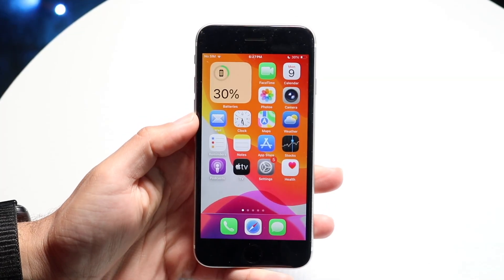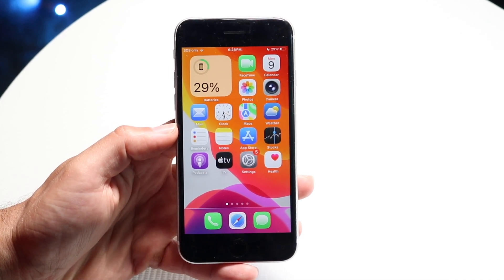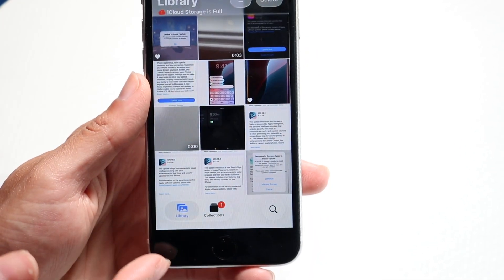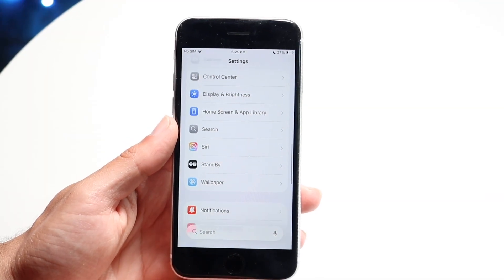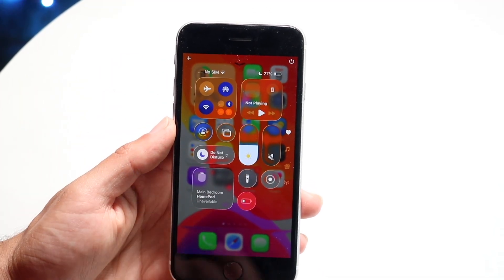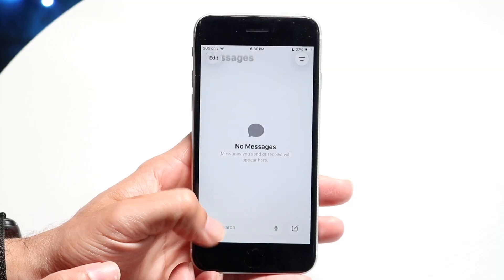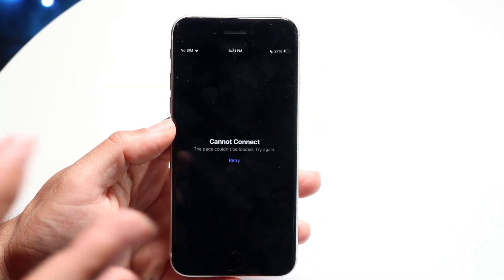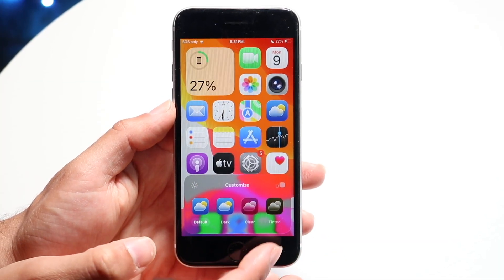iOS 26 On iPhone SE (2020)! (Review)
Here is exactly iOS 26 On iPhone SE (2020)! (Review)